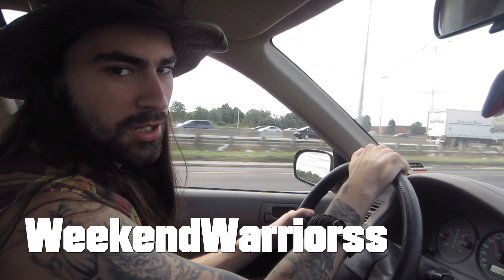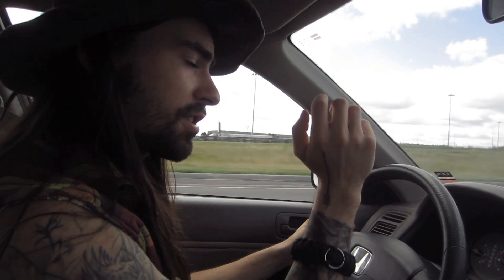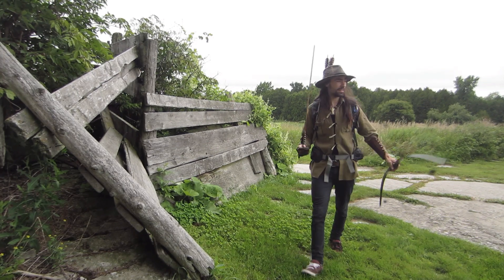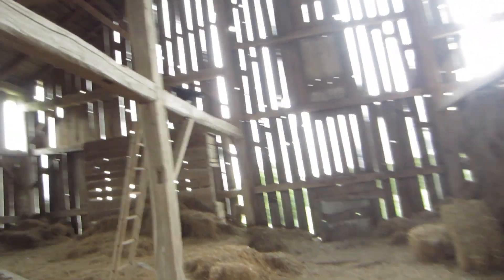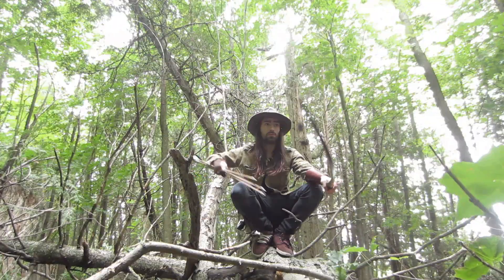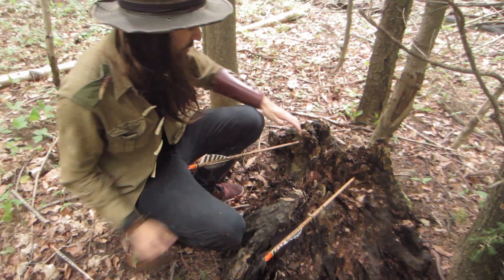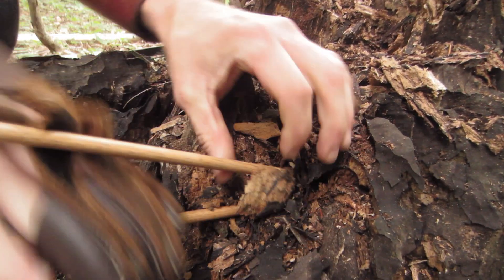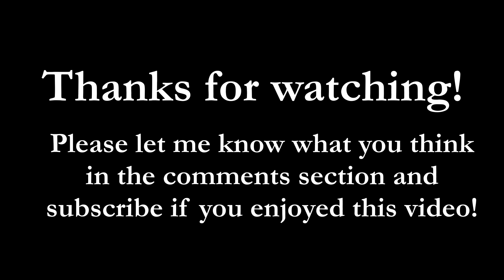Traditional Archery - tips and practice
Took a Wednesday and headed off to the hunt camp and got some pre-Autumn archery practice.